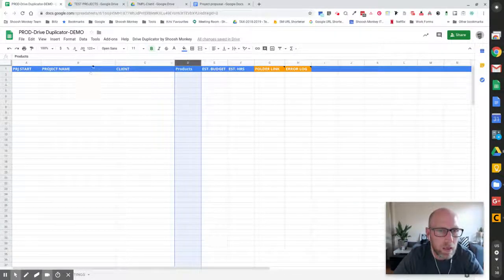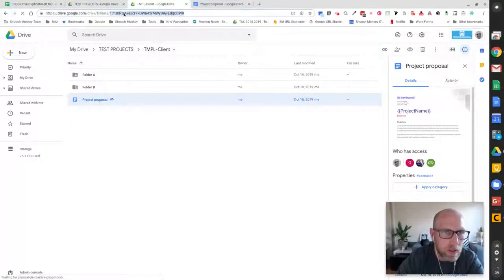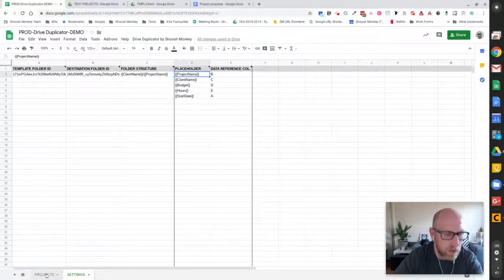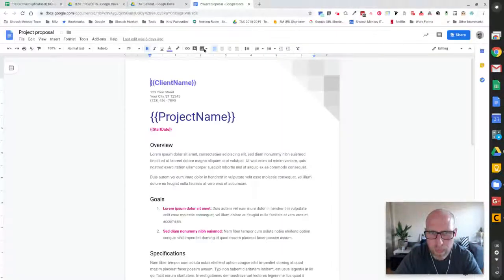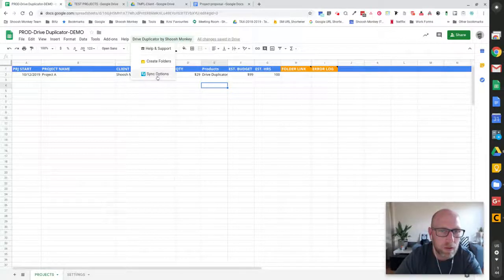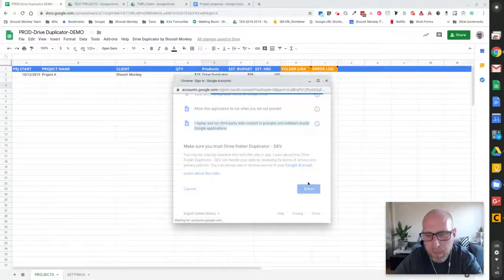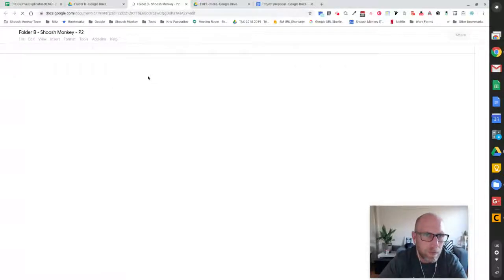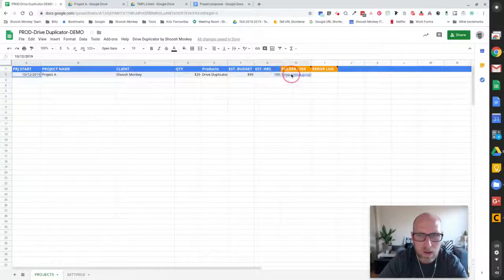Copy a Google Drive folder using the Drive Duplicator - Setup & use Instructions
Do you need to copy a folder and all of its contents in Google Drive?  The Drive Duplicator Plus copies your chosen Google Drive folders including subfolders and files to a preset destination AND will mail merge any data to documents containing defined placeholders.

In this video I show you how to setup and use the Drive Duplicator PLUS sheet.